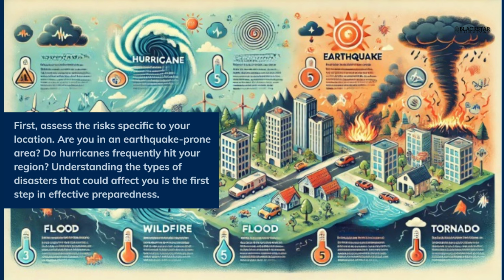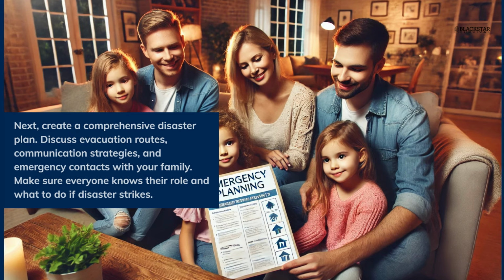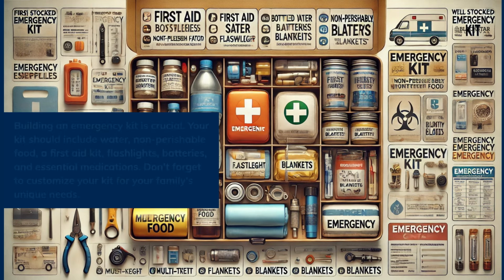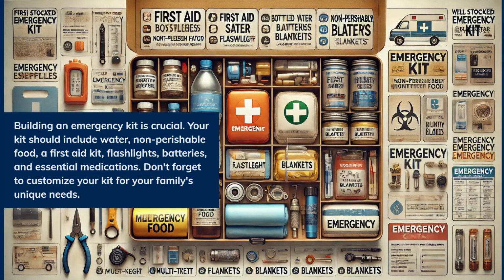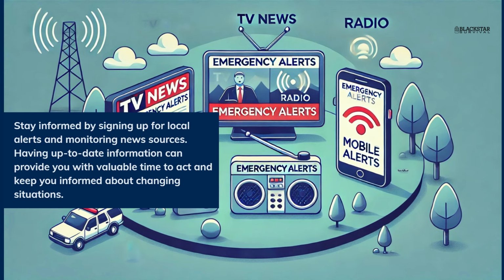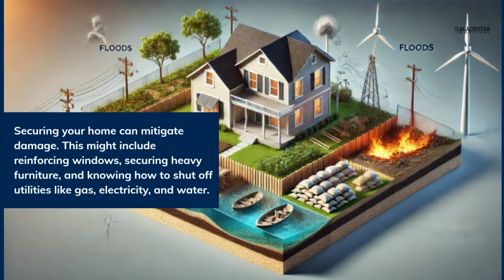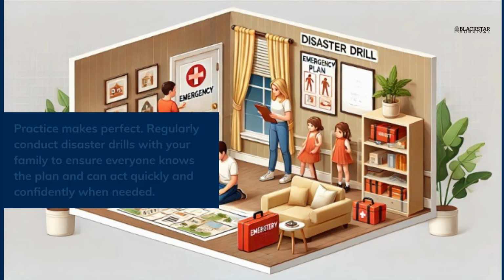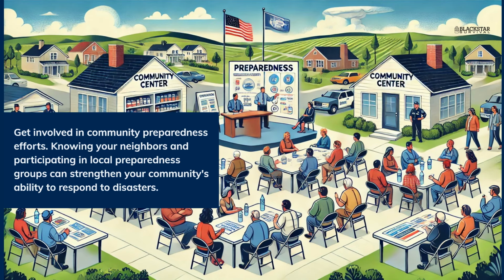Essential Disaster Preparedness: Top Steps to Protect Your Family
Are you ready for the unexpected? In this video, we cover the essential steps to prepare for any disaster and protect your family. From creating a comprehensive emergency plan to building a well-stocked emergency kit, we provide expert tips and actionable advice to ensure you're ready for anything.